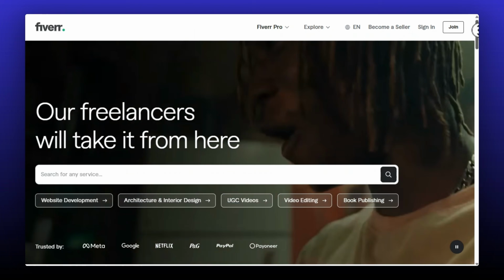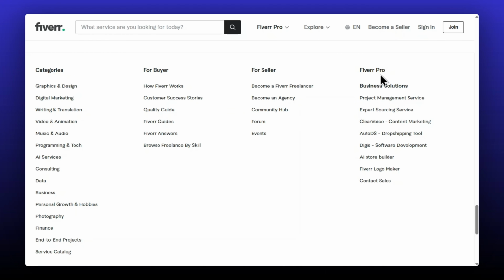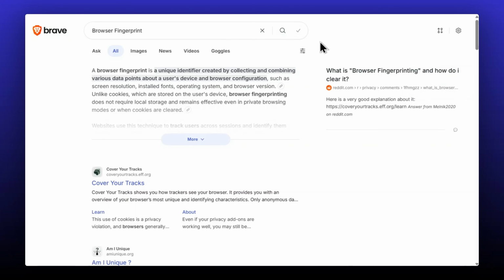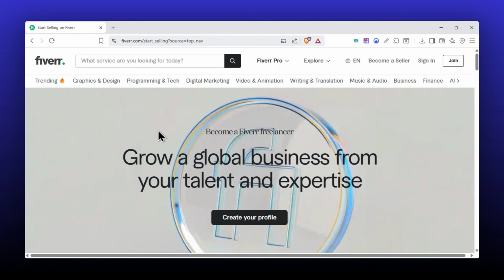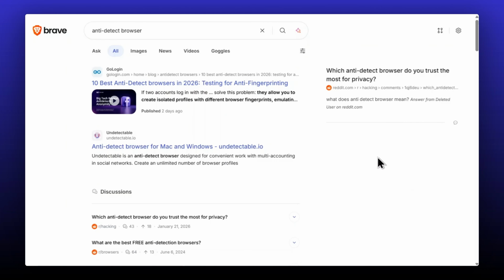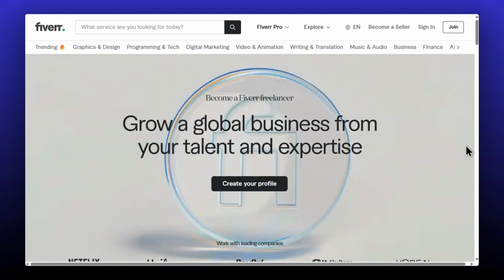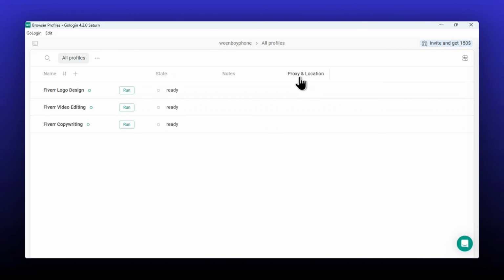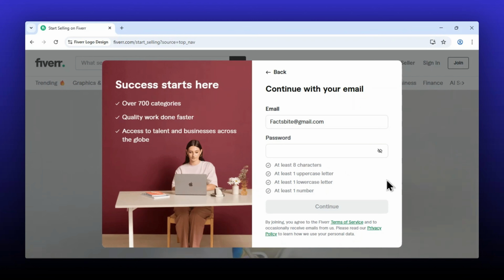Why Your Multiple Fiverr Accounts Get Banned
Multiple Fiverr accounts — I break down exactly how Fiverr detects linked profiles and why most beginners get flagged within days. I show my step-by-step setup: clean browser environments, separate proxies per account, and a workflow that keeps each profile isolated so nothing gets cross-linked. I cover the main risks — same browser fingerprint, shared IP, rushed account creation, and sloppy profile patterns — and how to handle each one so you stay under the radar. Everything is done slowly and methodically, no sketchy hacks, just a clean operational setup with free proxy data and a dedicated tool. If you've been banned before or want to avoid it on your first try, this is the process I actually use.

🚀 Take control of your online privacy! Try Gologin for FREE. Start now

Here are the key timestamps for managing multiple Fiverr accounts:

(0:00 - 1:04): Introduction to Fiverr account risks and bans.
(1:05 - 2:16): Understanding different account types (Buyer, Seller, Pro).
(2:17 - 3:42): How Fiverr detects linked accounts (IP, browser fingerprint, payments).
(3:43 - 5:35): Essential requirements (Unique emails, proxies, clean environments).
(5:36 - 6:02): Why anti-detect browsers are necessary.
(6:03 - 9:02): Step-by-step workflow for setting up isolated profiles using GoLogin.
(9:03 - 10:05): Strategic advice on niche management and account safety.